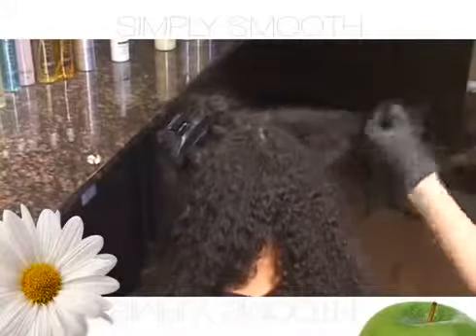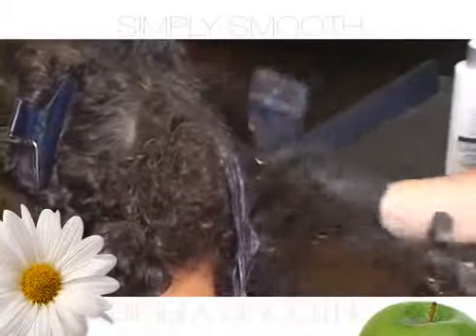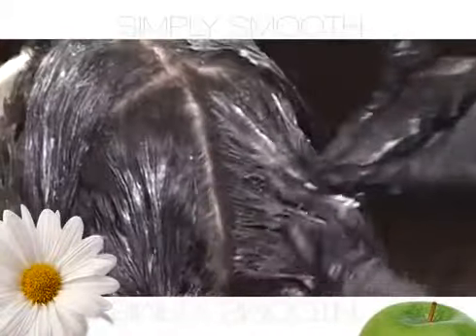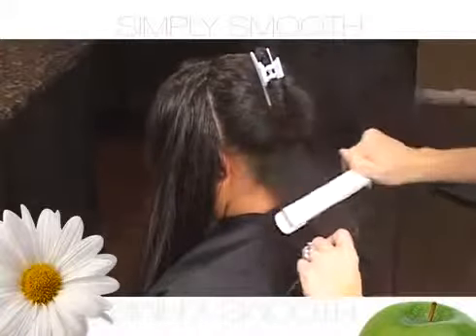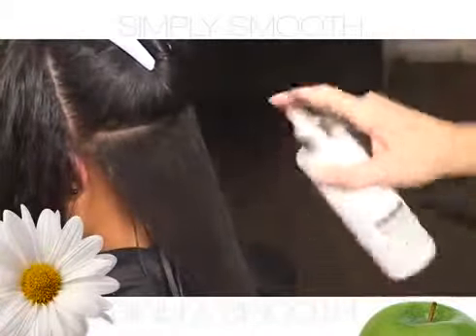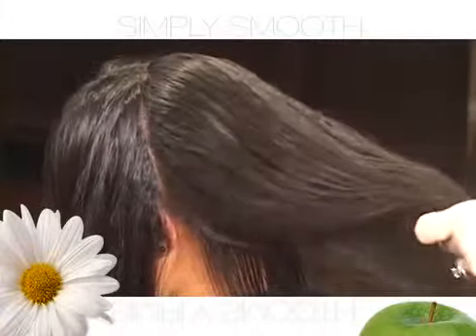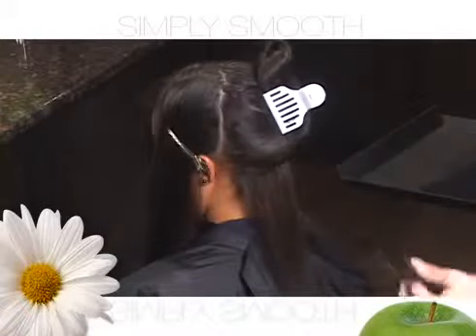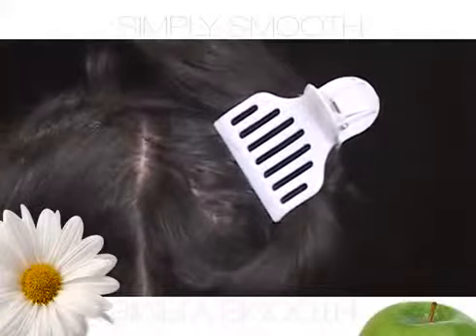SIMPLY SMOOTH & STRAIGHT TUTORIAL